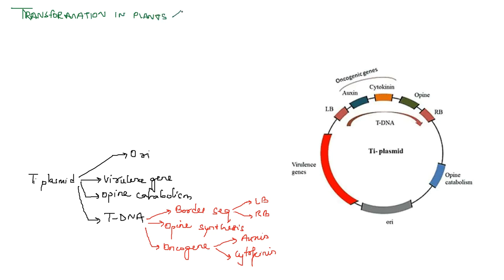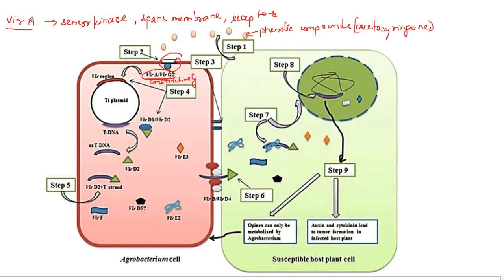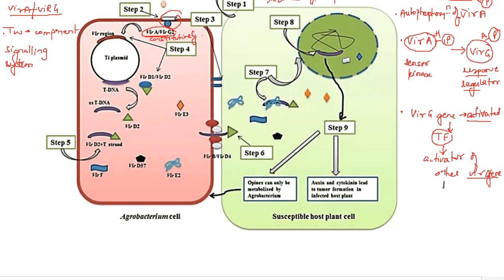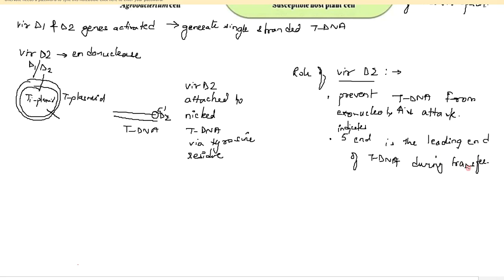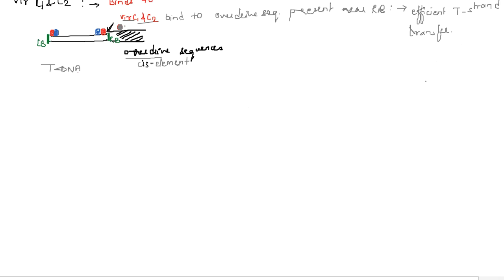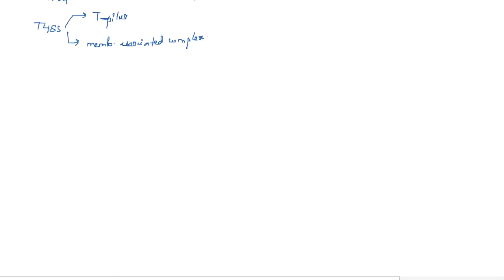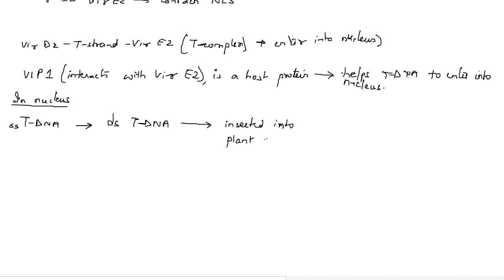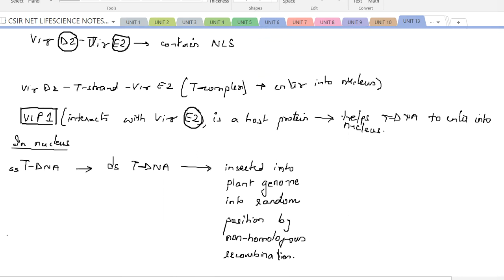Agrobacterium Mediated Gene Transfer II CSIR NET LIFESCIENCE II GATE II ICAR NET II DBT II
This video will tell you about:
What are the steps in DNA transfer through Agrobacterium?
What is the main advantage of Agrobacterium-mediated gene transfer?
How does Agrobacterium play role in gene transfer?
How does Agrobacterium transformation work?
agrobacterium-mediated gene transfer advantages and disadvantages
ti plasmid of agrobacterium tumefaciens
agrobacterium tumefaciens used in genetic engineering for
agrobacterium transformation protocol
What is Agrobacterium used for?
How does Agrobacterium infect a plant?
What disease does Agrobacterium cause?
vir genes in agrobacterium
agrobacterium tumefaciens
vir gene in agrobacterium tumefaciens is activated by
agrobacterium-mediated gene transfer
vir gene full form
agrobacterium-mediated transformation pdf
vir gene definition
how does agrobacterium tumefaciens affect plants
agrobacterium-mediated transformation in plants
agrobacterium plant interaction slideshare
agrobacterium-mediated transformation pdf
name the plant disease caused by agrobacterium tumefaciens
agrobacterium infection in humans
agrobacterium transformation protocol
agrobacterium tumefaciens used in genetic engineering